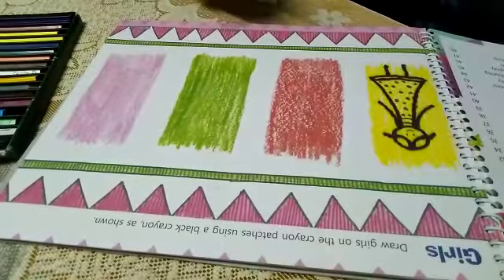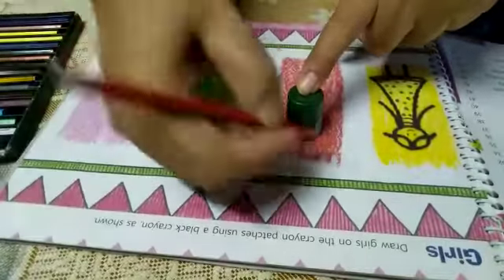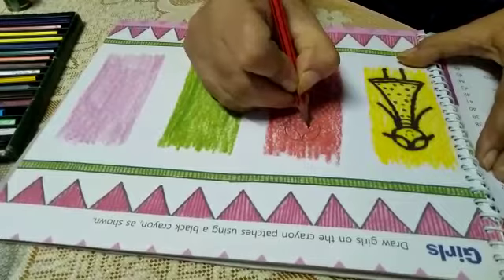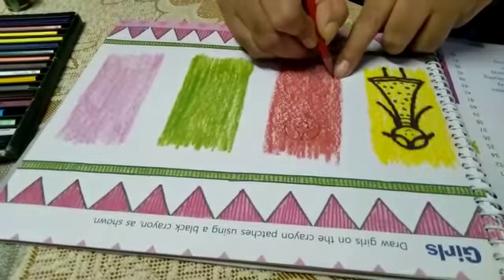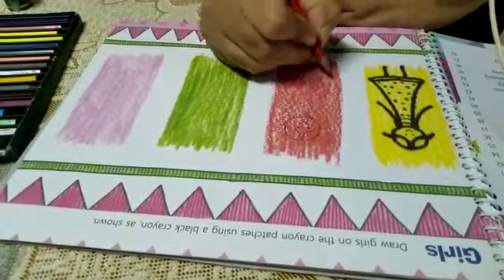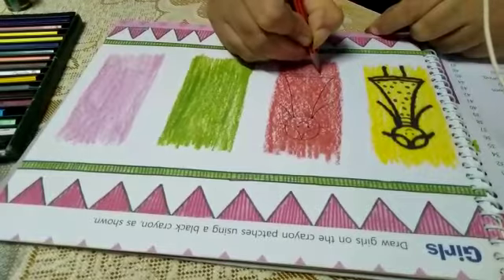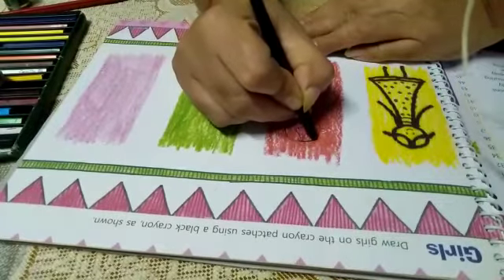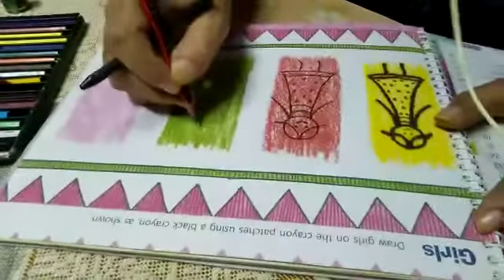CLASS 2ND DRAWING